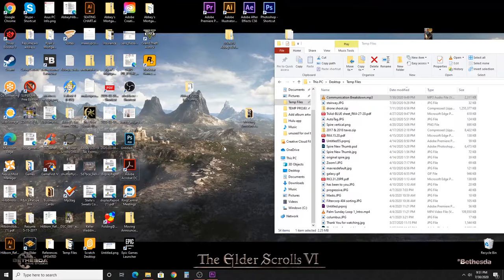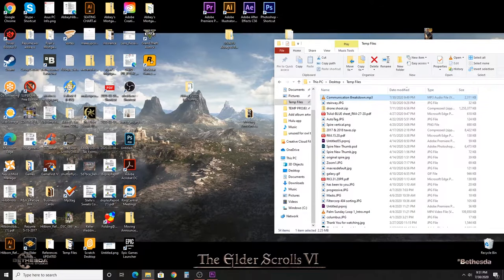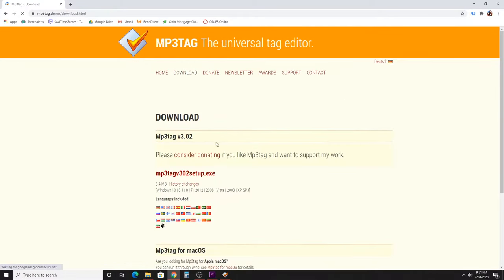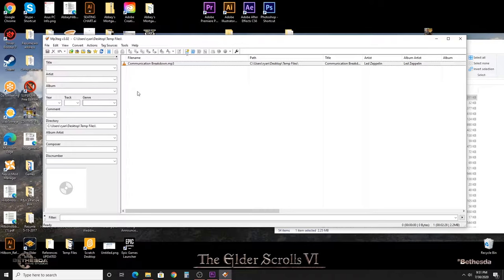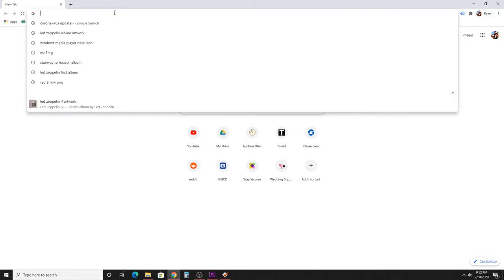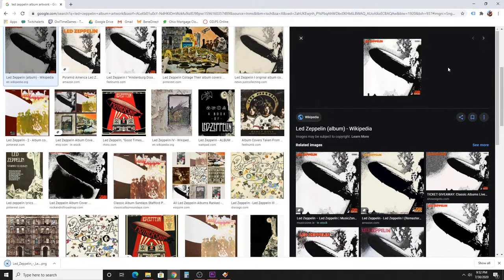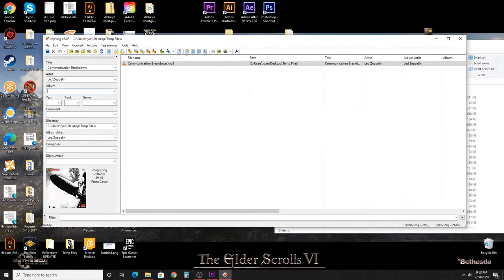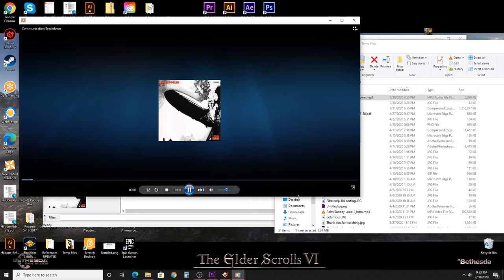Add Album Cover Art to MP3 Files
How to put album cover artwork in the metadata of an mp3 file. Get rid of the default album art and replace it with the real thing. It will appear on your phone, car, computer and anywhere else that displays .mp3 artwork.